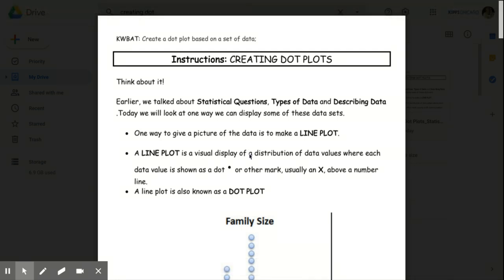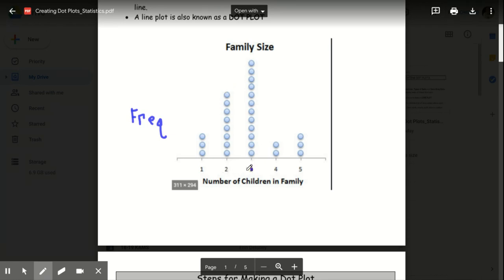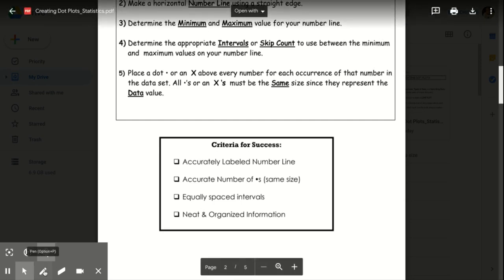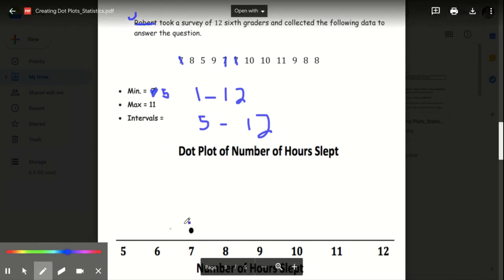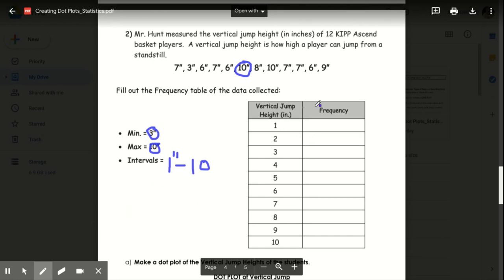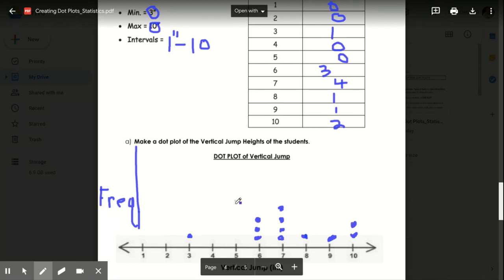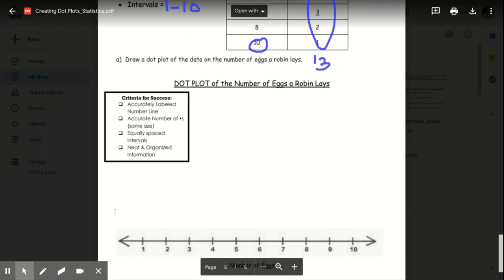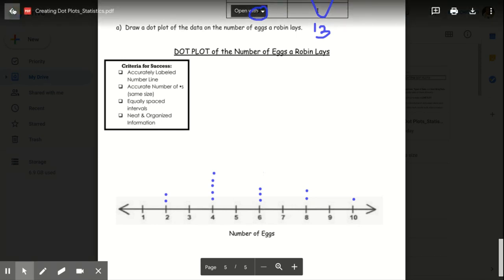My Drive - Google Drive